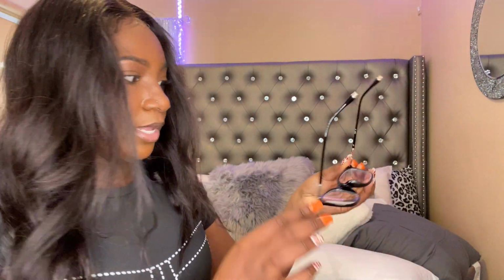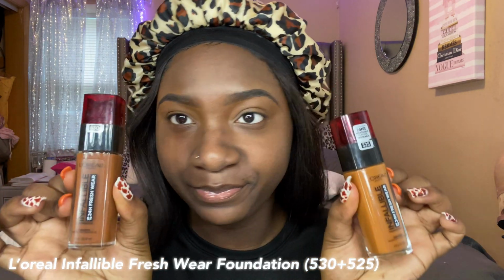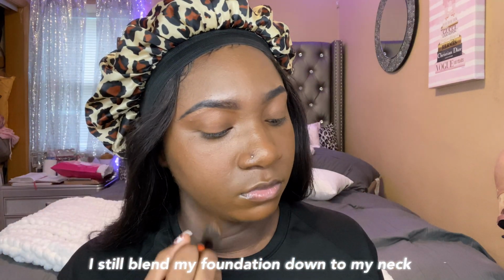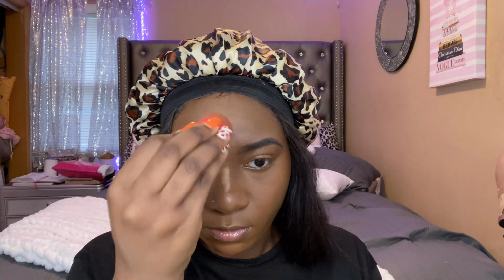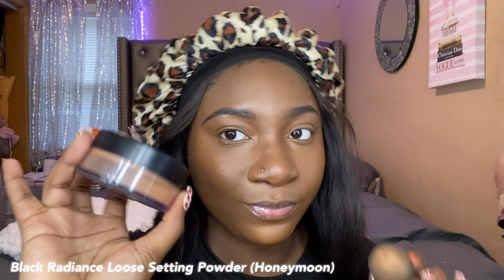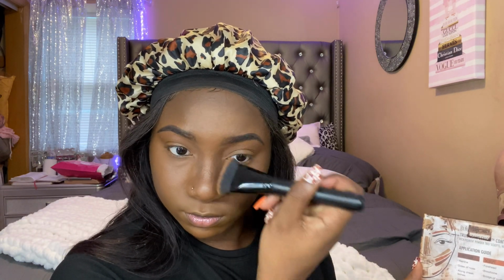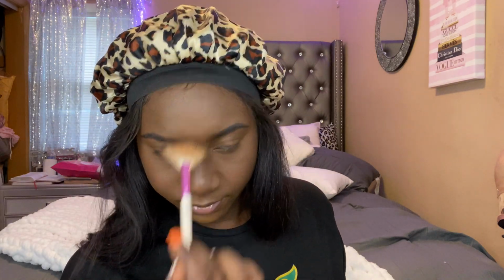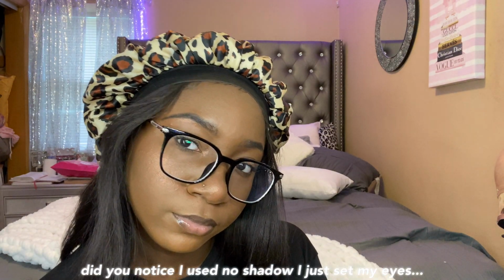My Natural Everyday Makeup Routine For Woc | Ft. Zinff Optical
In this video I’ll be showing you my everyday makeup routine for women of color!

“For this is how God loved the world: He gave his one and only Son, so that everyone who believes in him will not perish but have eternal life.”
‭‭John‬ ‭3:16‬ ‭NLT‬‬

-Shop K’s Krochets 🛍💖

if you ever wanna send me something.
United States
Name for the mail: Keandra Wilson